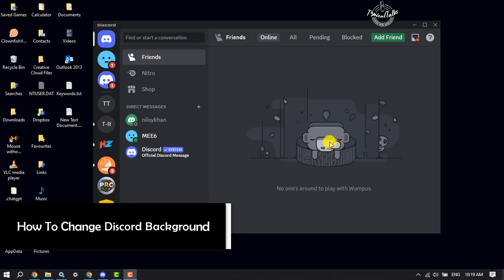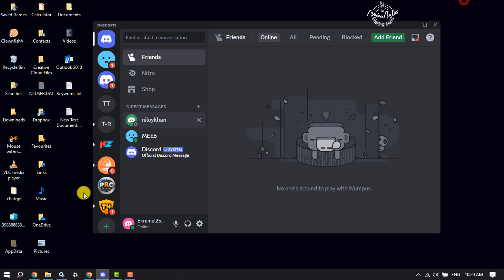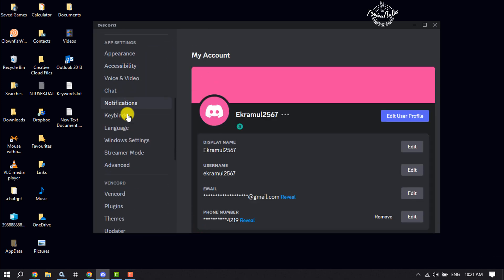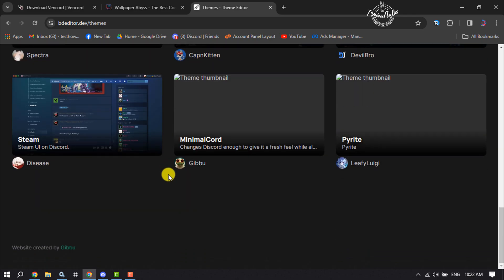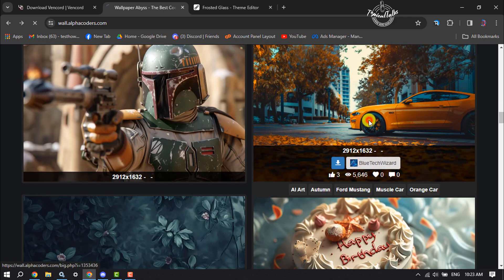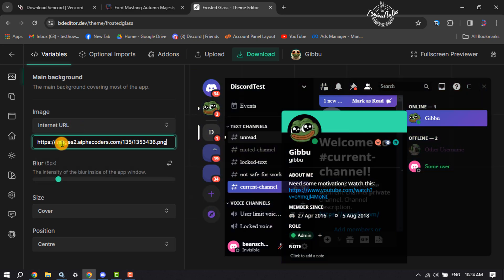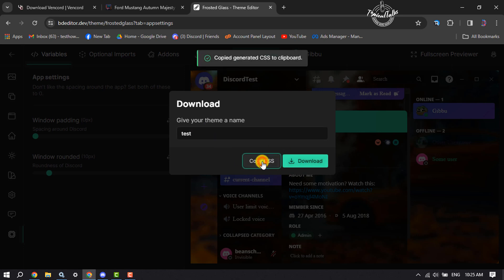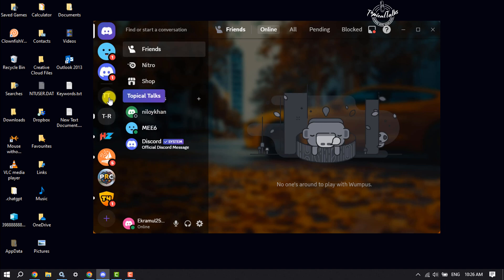How To Change Discord Background | Full Guide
If you are bored of your current Discord background, you can easily add cool themes and backgrounds. In this article, you will learn how to change your Discord background.

0.00 Intro
0.15 Downloading and Installing Vencord plugin
1.20 Making custom wallaper/theme
3.40 Adding the wallpaer/theme to discord
4.12 Outro